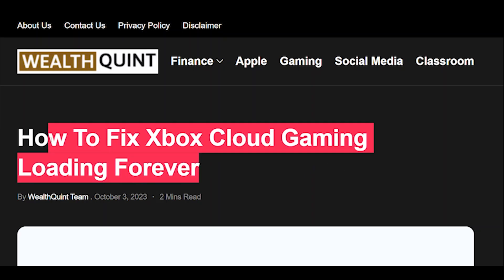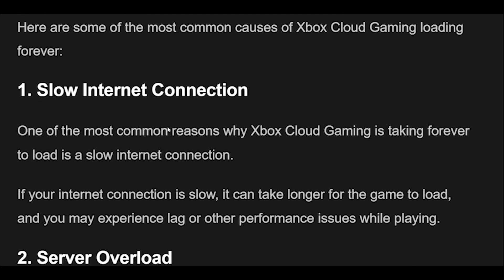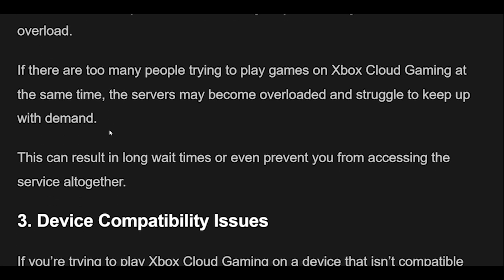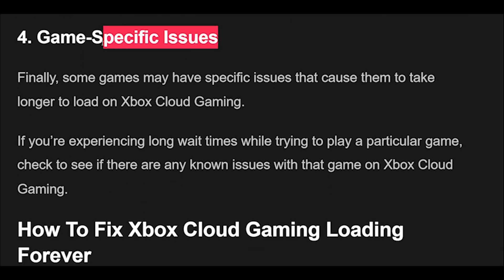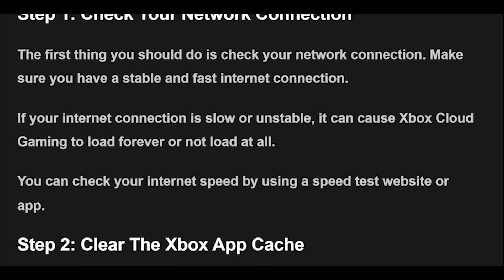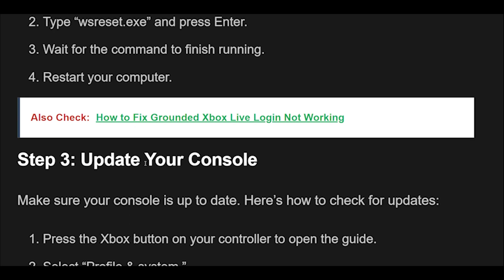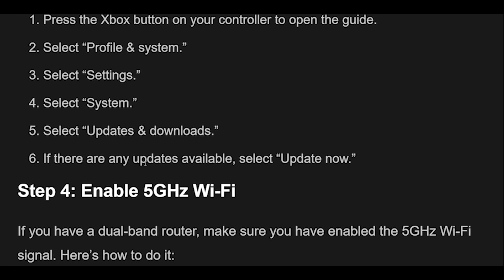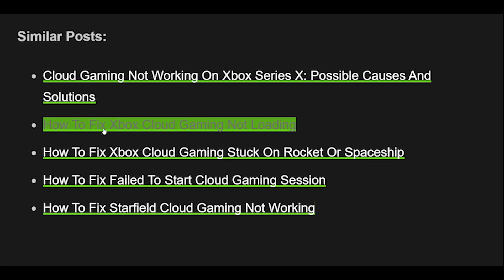How To Fix Xbox Cloud Gaming Loading Forever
Are you experiencing issues with Xbox Cloud Gaming taking forever to load?
You’re not alone. Many gamers have reported experiencing this frustrating problem, which can prevent them from enjoying their favourite games.
Fortunately, there are some steps you can take to troubleshoot the issue and get back to gaming.

00:20 Causes Why Xbox Cloud Gaming Loading Forever
00:28 Slow Internet Connection
00:48 Server Overload
01:10 Device Compatibility Issues
01:19 Game-Specific Issues
01:39 How To Fix Xbox Cloud Gaming Loading Forever
01:41 Step 1: Check Your Network Connection
02:05 Step 2: Clear The Xbox App Cache
02:30 Step 3: Update Your Console
02:40 Step 4: Enable 5GHz Wi-Fi
03:03 Step 5: Contact Xbox Support